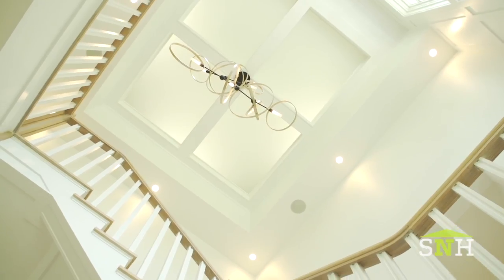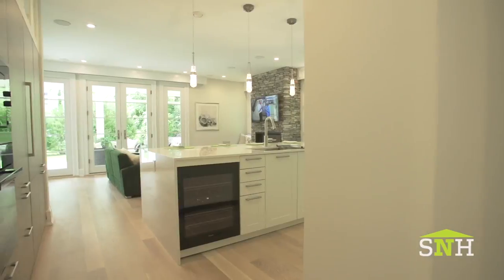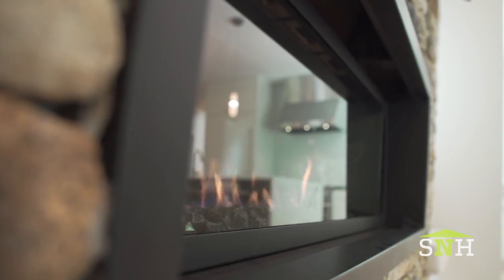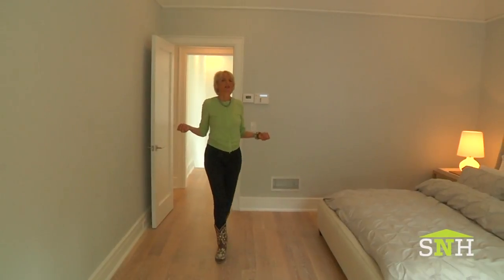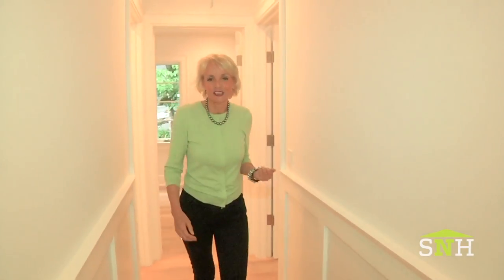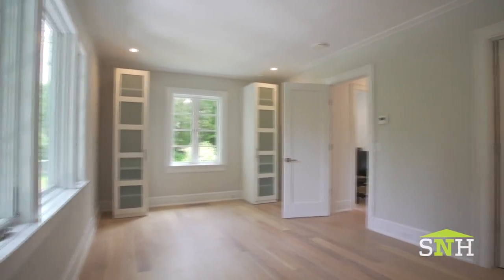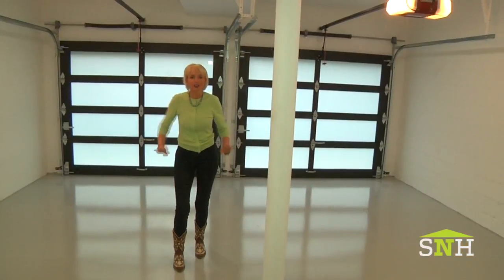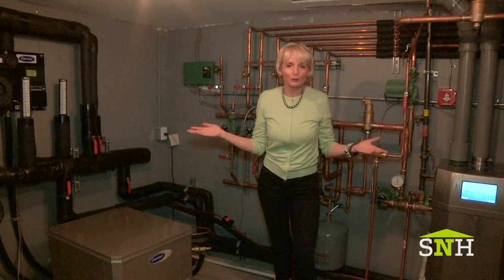The Greenwich House | The Final Tour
The Greenwich House is complete and it's looking amazing! Sabine gives you a full tour of the entire house from top to bottom. Take in all the details, all the rooms, and all the smart, healthy and green that has been packed into this house.